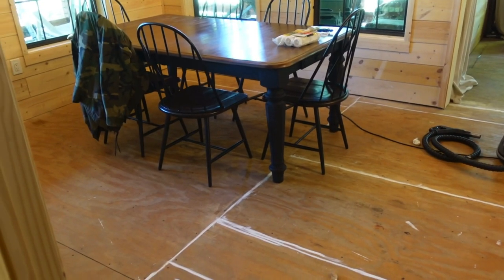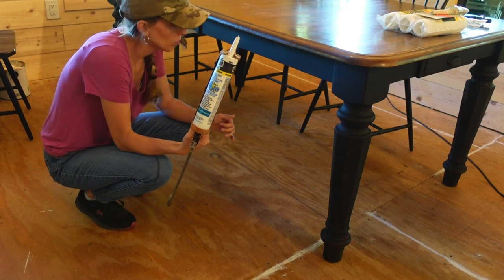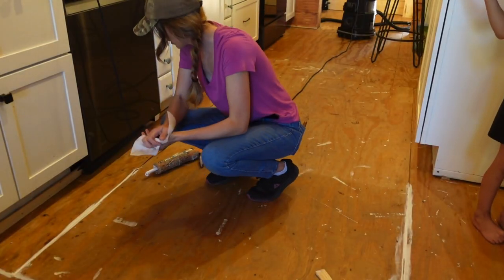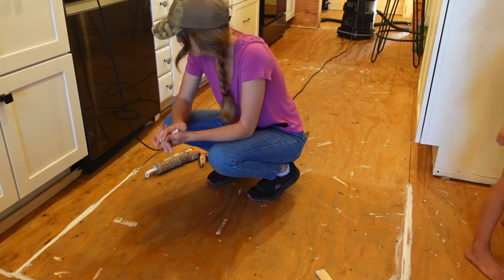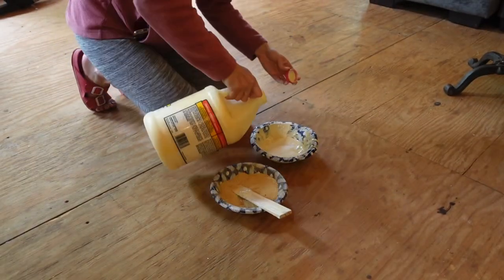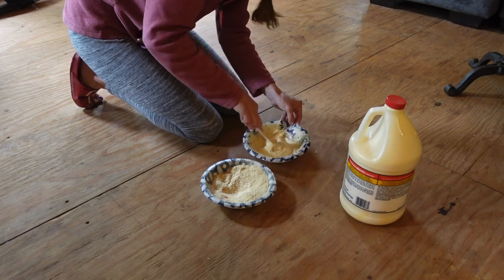Painting Our Plywood Floor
Until we are ready to install hardwood flooring, paint will have to suffice. Using water base color name is “nature walk”